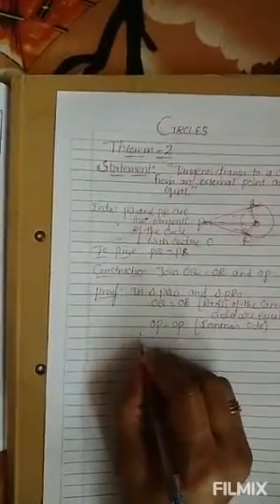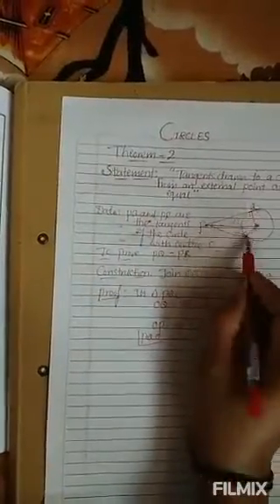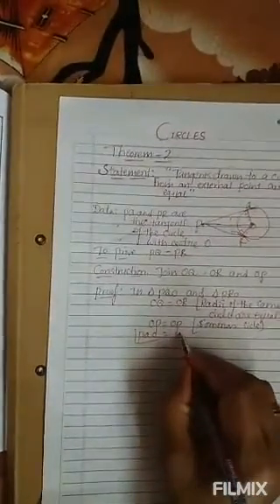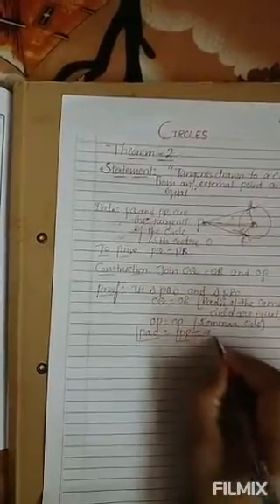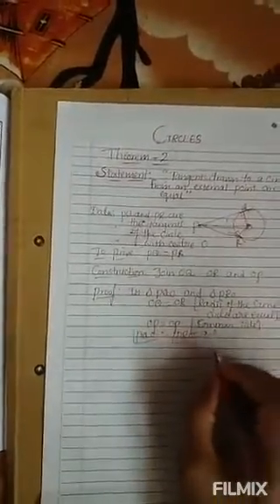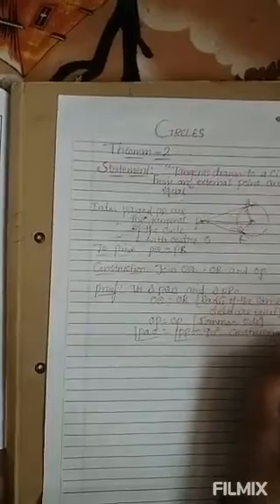Online Class of 10th std Mathematics (Geometry)